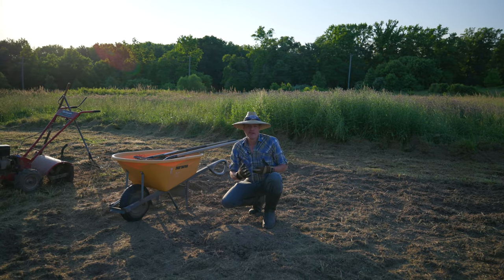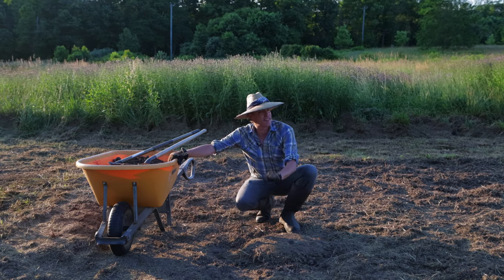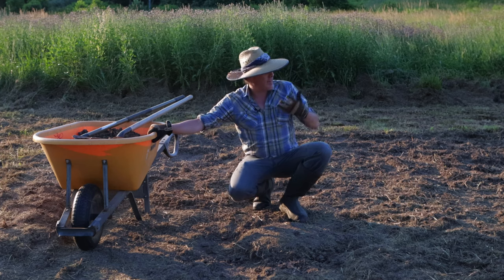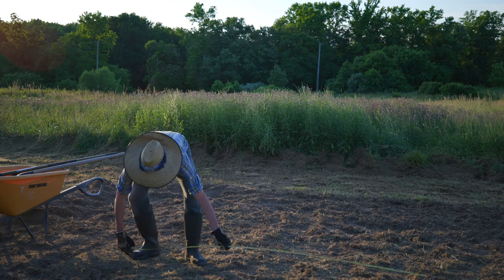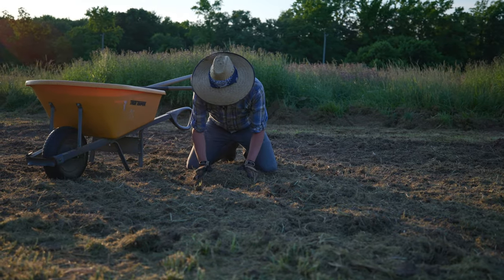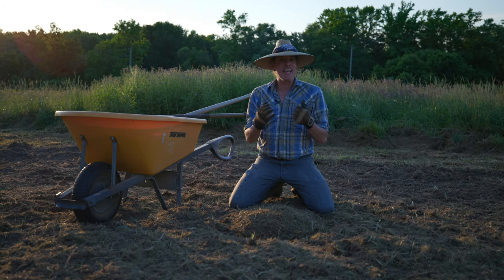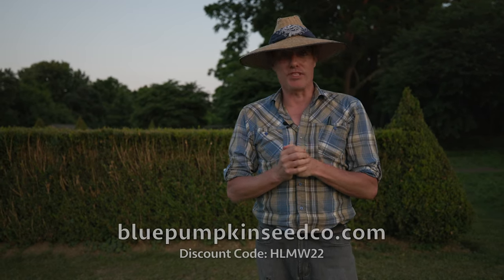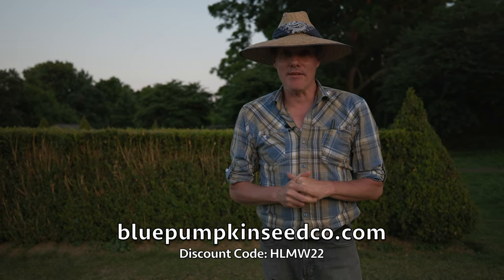Growing Pumpkins at Poplar Hall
This week on HLMW, we set up the Pumpkin Patch at Poplar Hall for this year's harvest. In the past we've grown traditional orange pumpkins that everyone knows and loves. This year we are trying something new and planting a variety of different species including Blue Yokohama Pumpkins.
-Cheers-